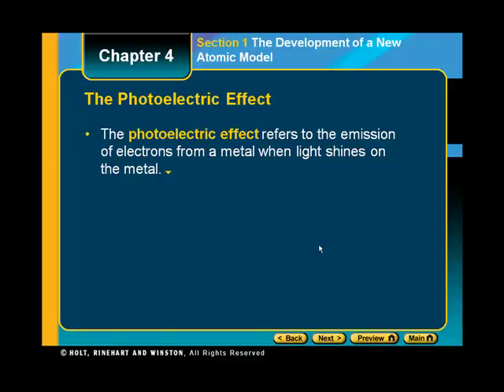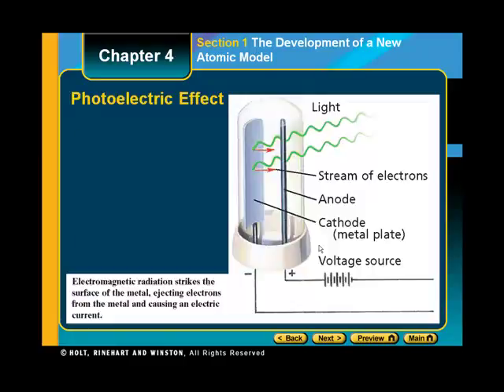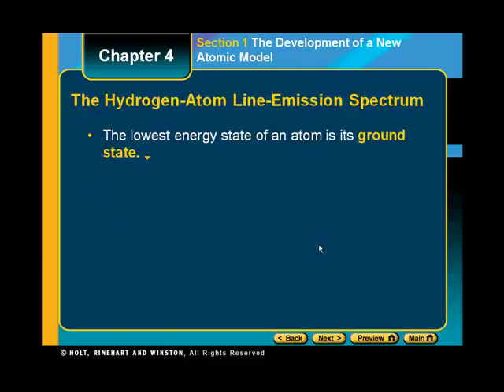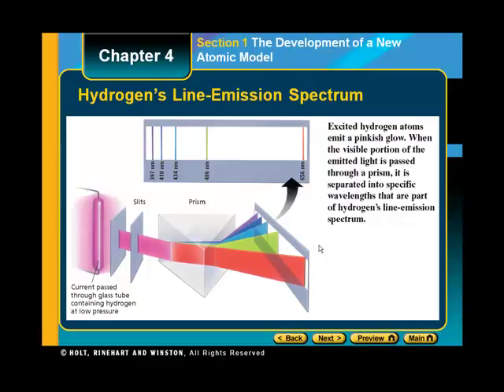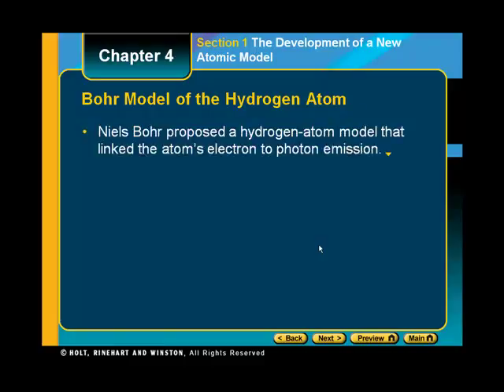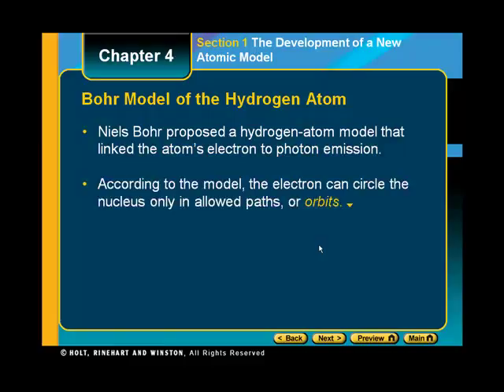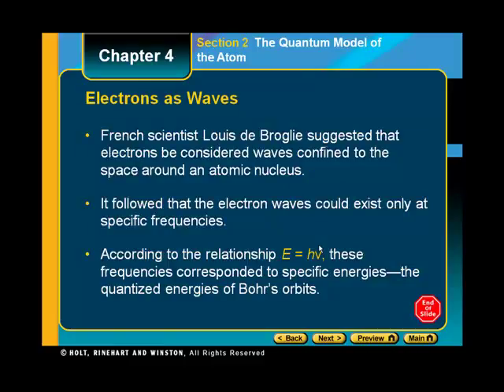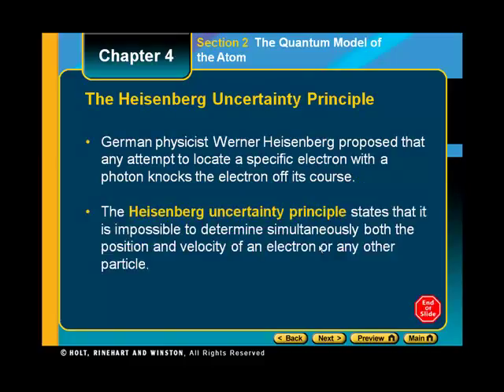Hon_Chem_ Ch4_part1.mp4